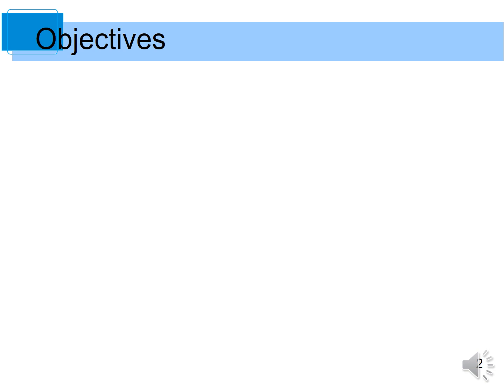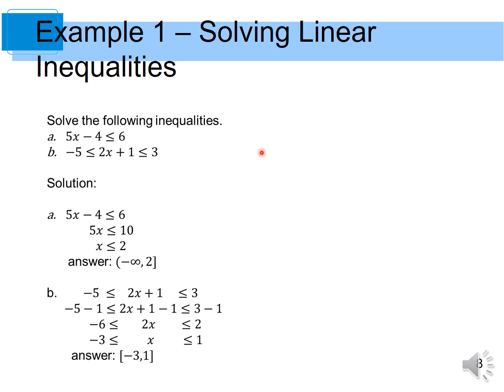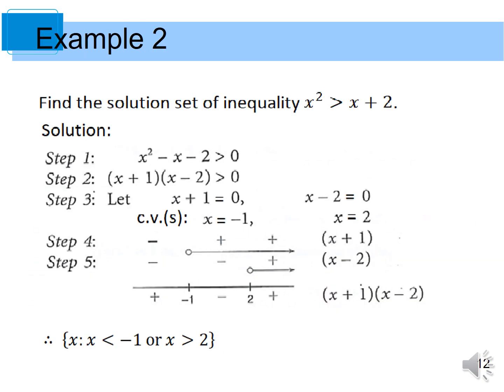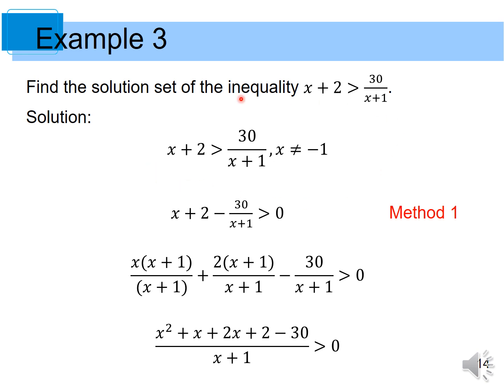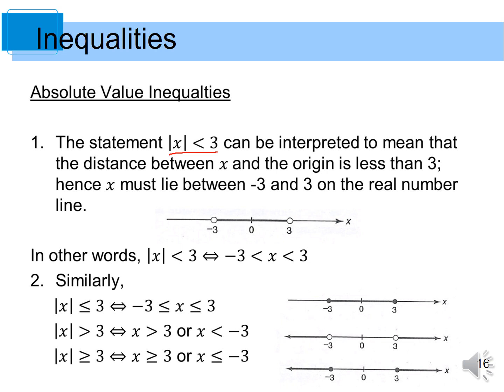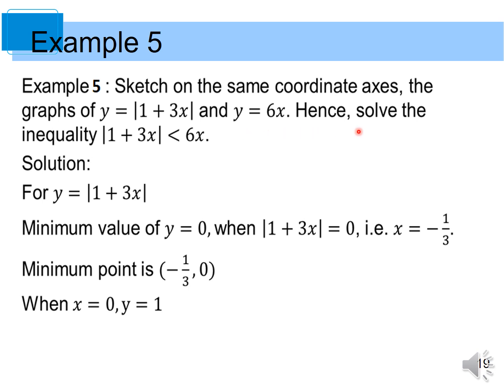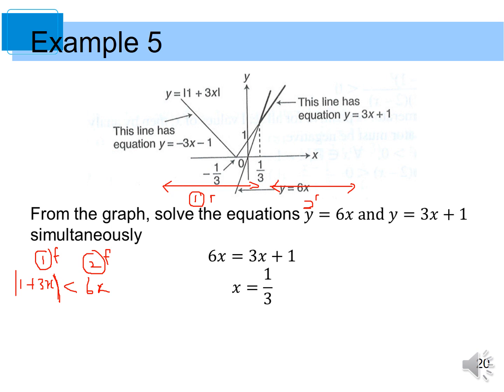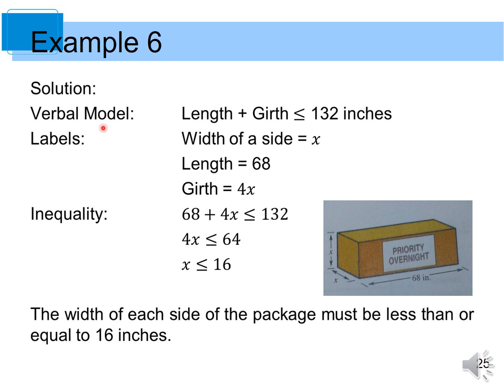Chapter3 Inequalities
Education